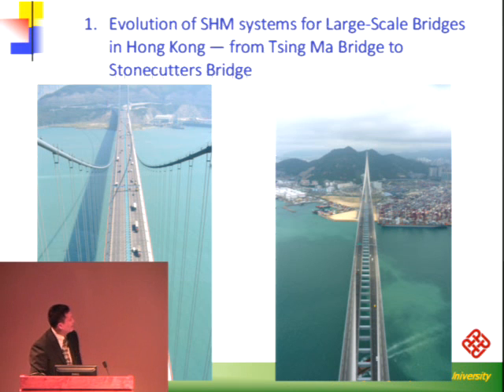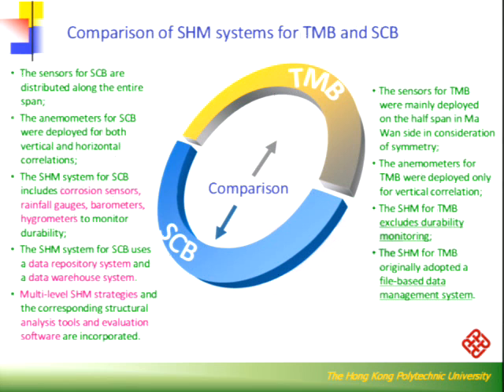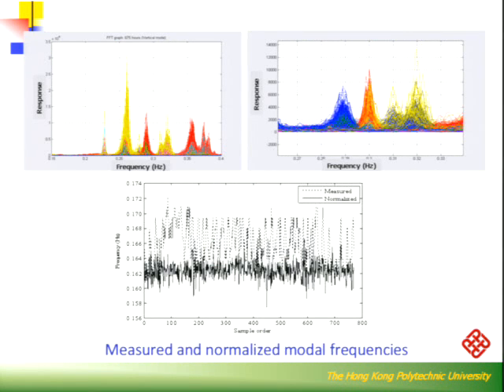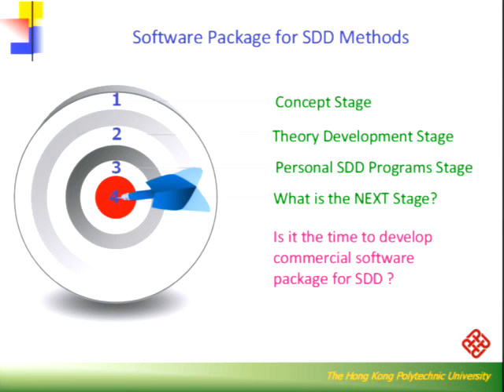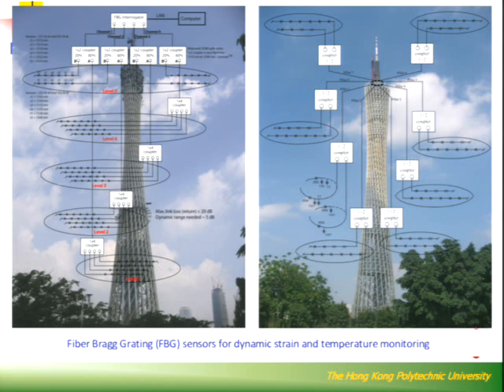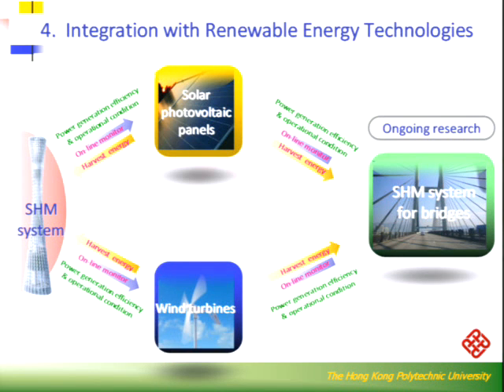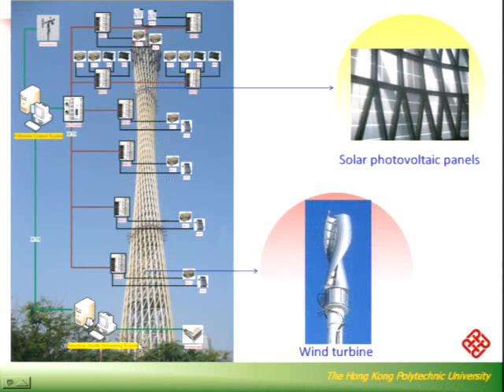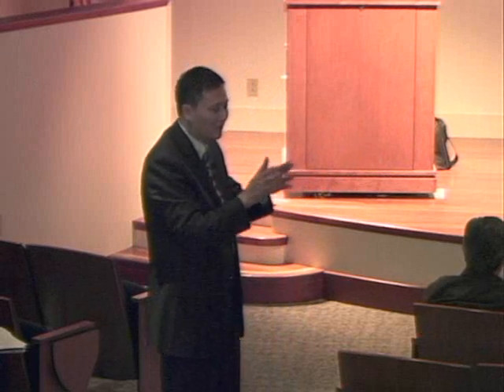Research, Applications, and Integration with Renewable Energy Technologies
Structural Health Monitoring: Research, Applications, and Integration with Renewable Energy Technologies
Y. Q. Ni,  Prof. in the Department of Civil and Structural Engineering, The Hong Kong Polytechnic University
ABSTRACT:

Structural health monitoring (SHM) for large scale bridges has been practiced over 10 years in Hong Kong, The SHM system for the new Stonecutters Bridge incorporates 1,505 sensors. This talk presents the evolution of SHM systems for large‐scale bridges in Hong Kong and the extension of SHM practice from bridge structures to high‐rise structures, and gives new insights into the integration of SHM and renewable  energy technologies, targeting at a new generation of SHM systems within a more general framework of mechatronics.

BIO:

Dr. Y.Q. Ni received his Ph.D. degree from The Hong Kong Polytechnic University, Hong Kong. He is currently an Associate Professor in the Department of Civil and Structural Engineering at The Hong Kong Polytechnic University. Dr. Ni has been heavily involved in research assisting the Hong Kong Government Highways Department to implement and operate SHM systems on the large‐scale bridges in Hong Kong. He has also acted as a lead consultant in developing SHM  systems for a number of landmark structures, including the design of SHM systems for the cable‐stayed Sutong Bridge with a main span of 1,088 m and the Guangzhou New TV Tower with a height of 610 m.